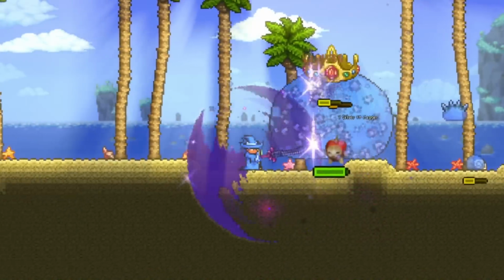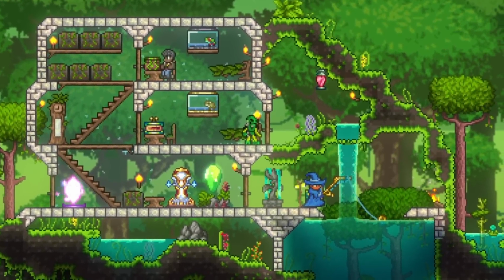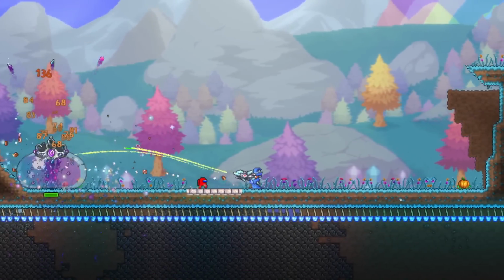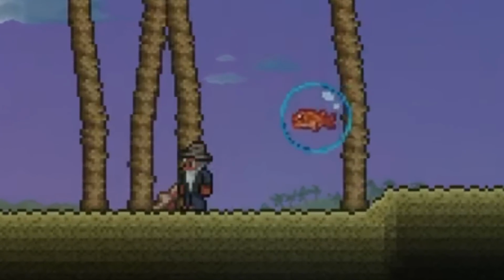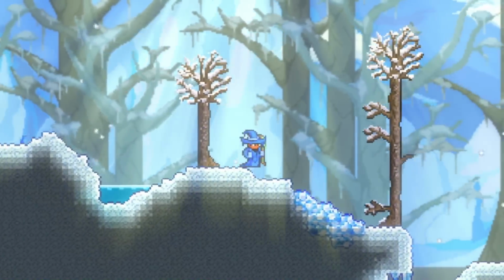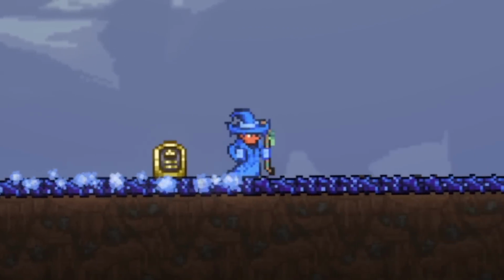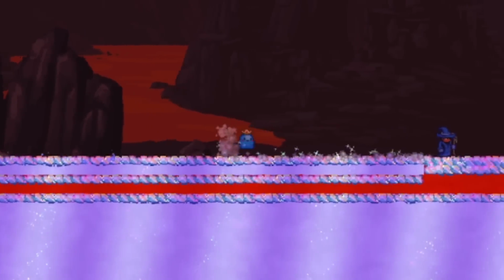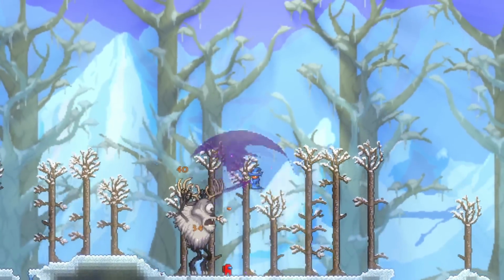Everything New Being Added In Terraria 1.4.5 (so far)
Its been almost 6 months since I made a video going over all of the new features coming to Terraria in it's next update, version 1.4.5, and since then not only has the update gotten closer to releasing, but we have also gotten a lot more information about the new features we will be getting. So I thought it would be the perfect time to make another one where I not only cover the new stuff that was just recently announced, but also go over everything else that has been announced so far.